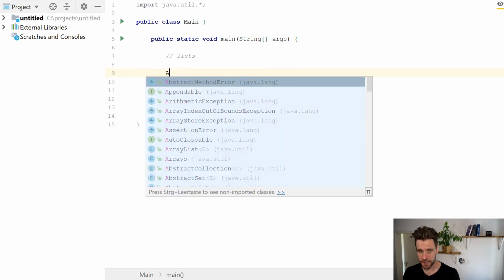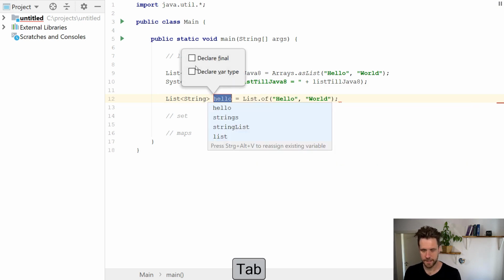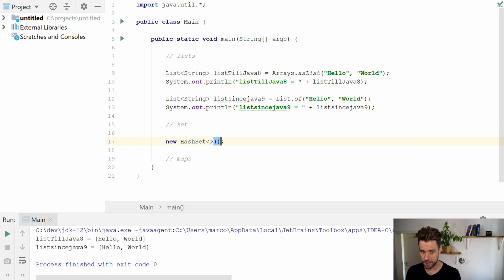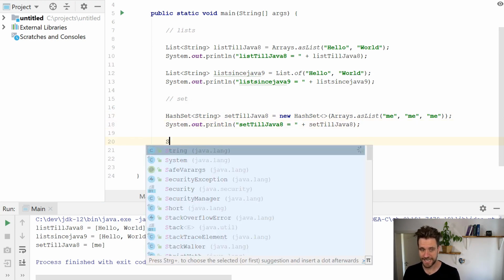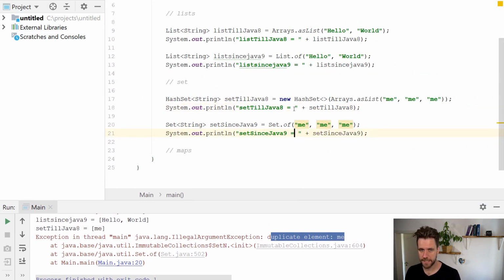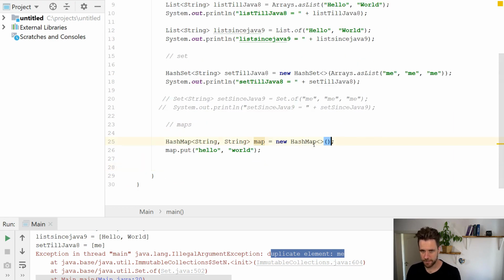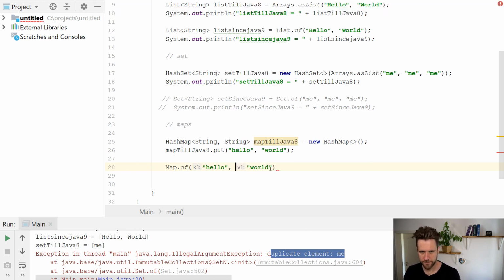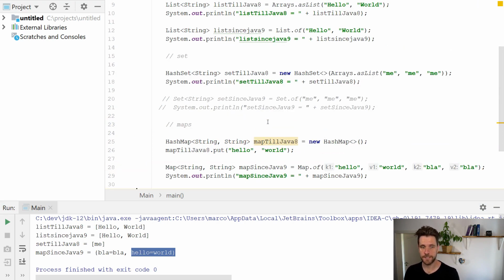How to easily create Lists, Sets and Maps in Java - Tips & Tricks #019 | Java Programmer: Tips &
What is this episode about? How to easily create Lists, Sets and Maps up until Java 8 and from Java 9 onwards.